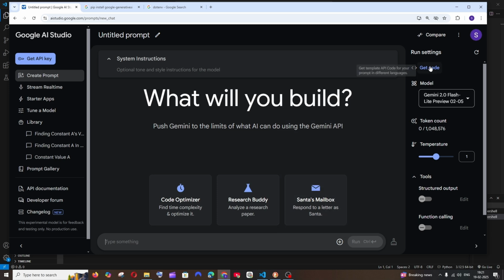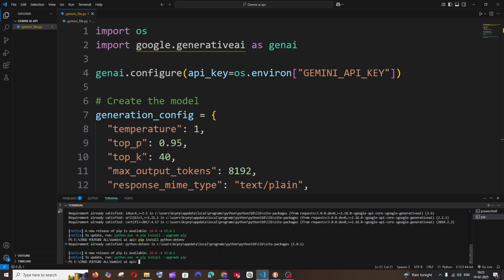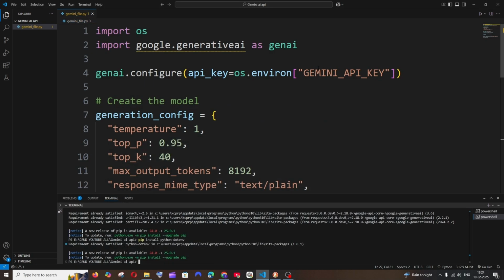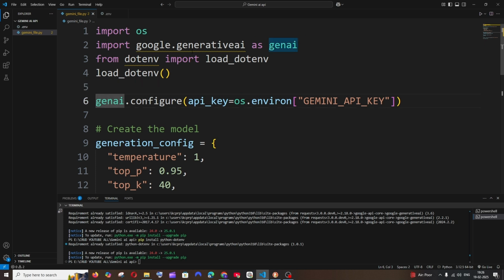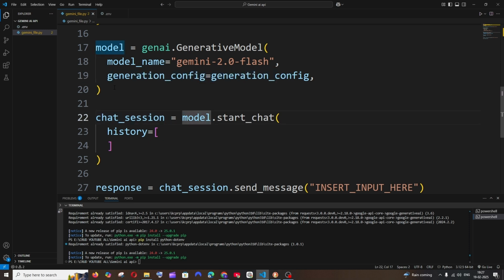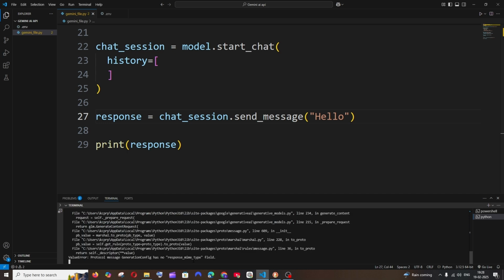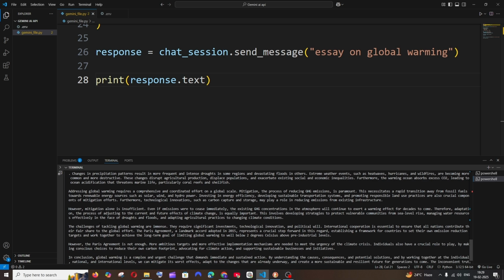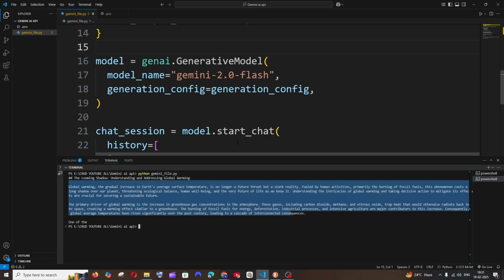How to Use Gemini AI API with Python | Latest Tutorial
In this video we will see the latest how to use google's gemini ai api with python tutorial